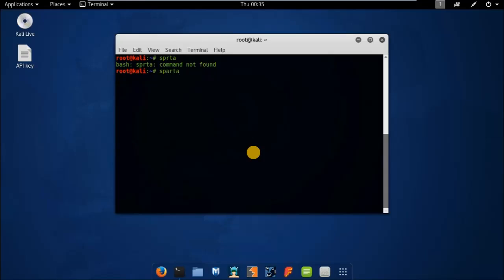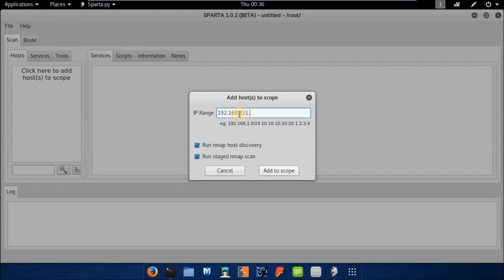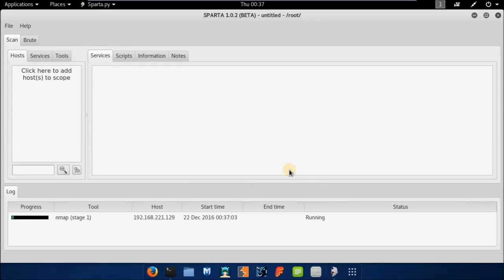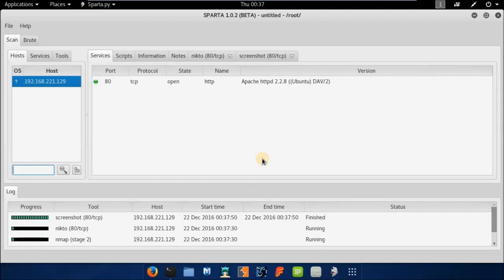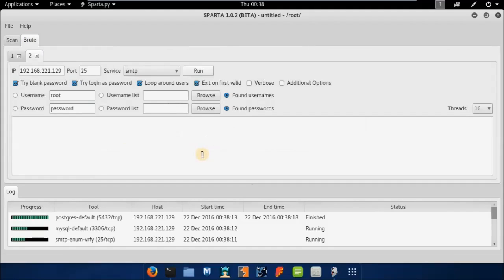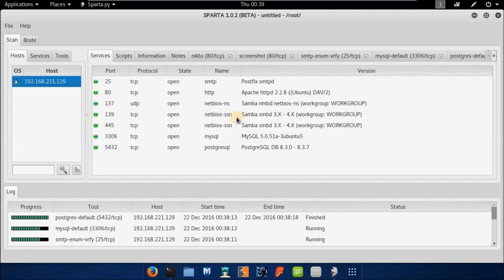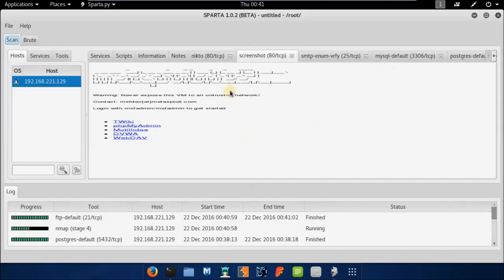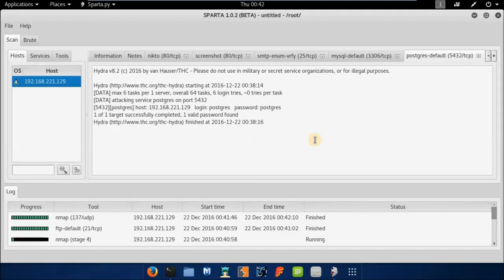011 Active Reconnaissance with Sparta